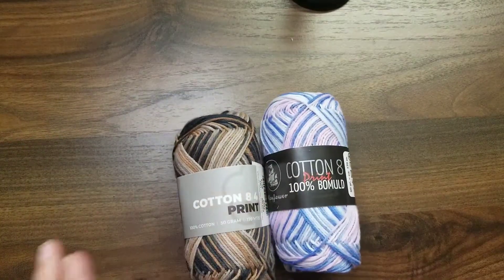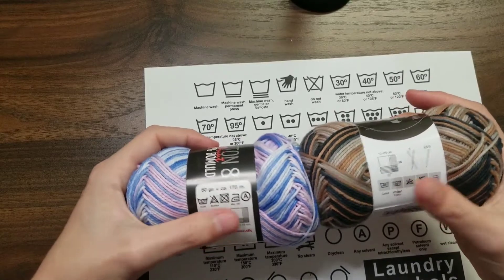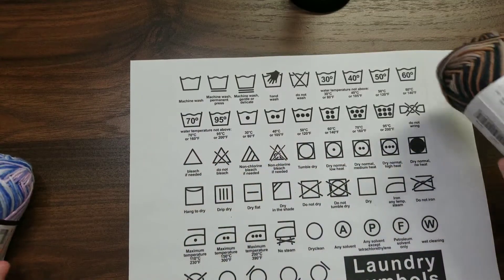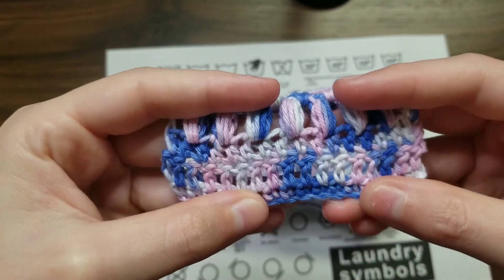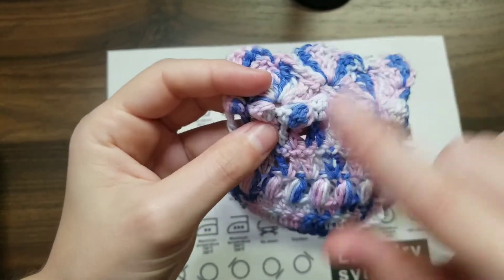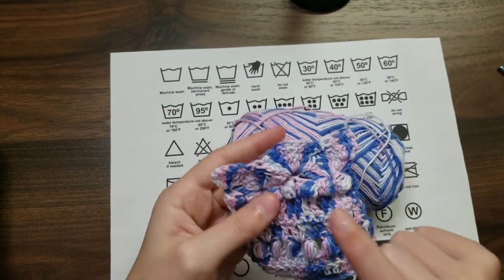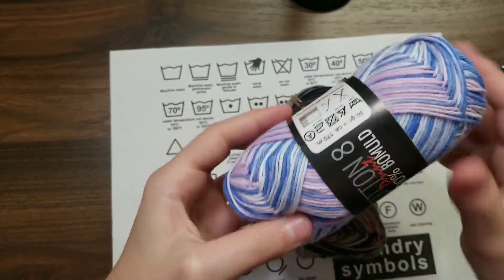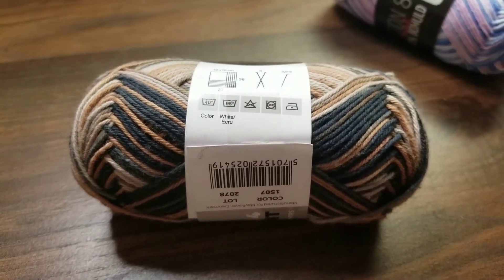HOBBII: MAYFLOWER COTTON 8 & 8/4 YARN REVIEW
Hope you enjoyed and got enough insite on this yarn!